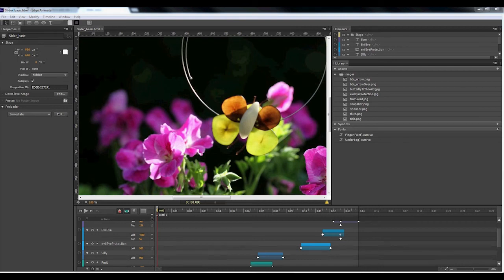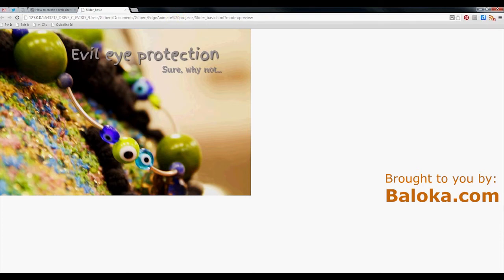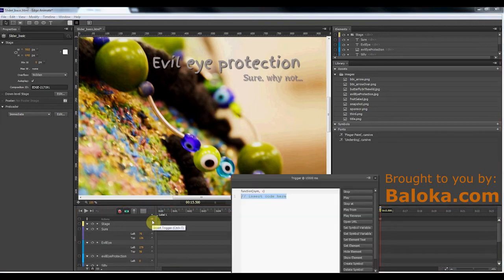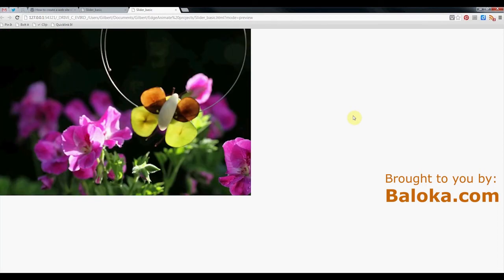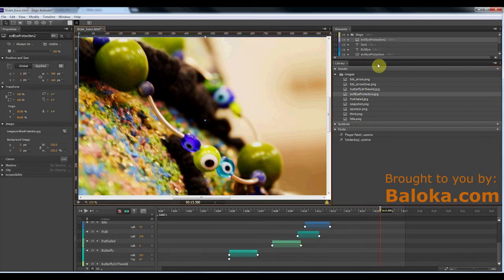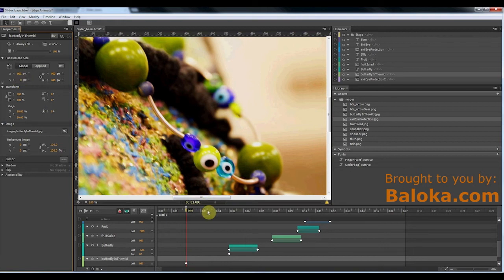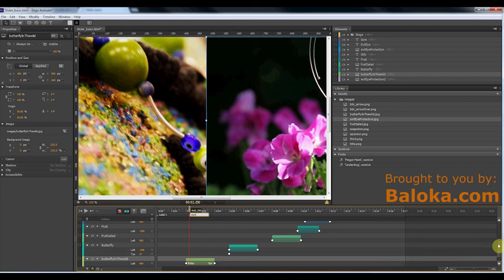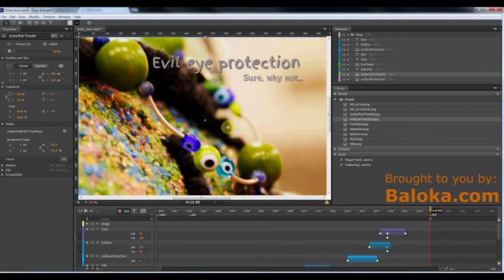How to make a slider/slide show part 2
In the next video we will add interactive capabilities.